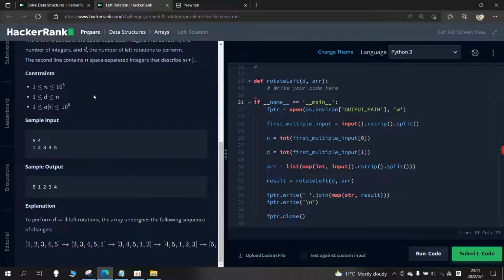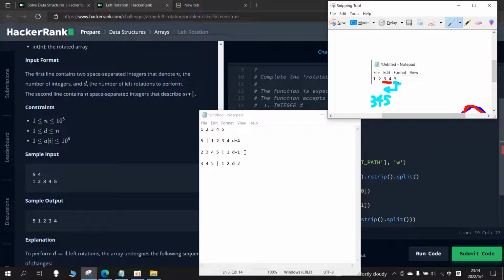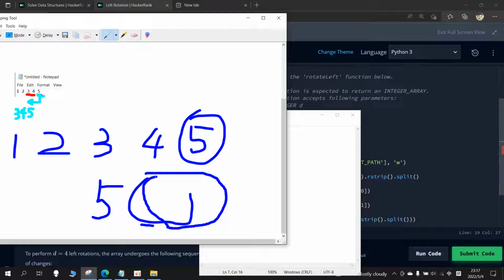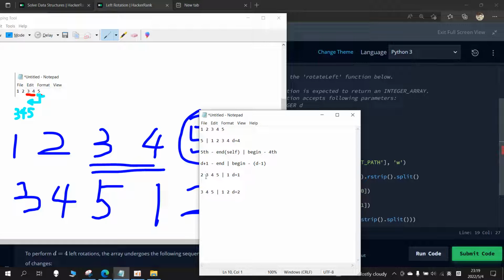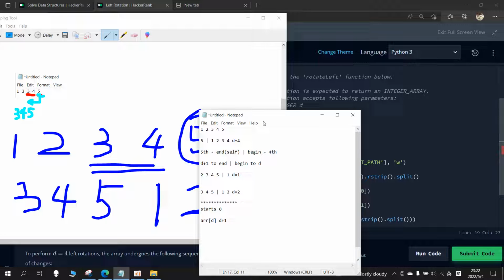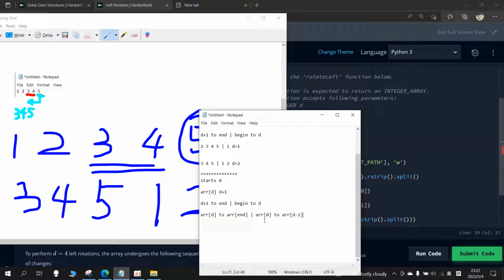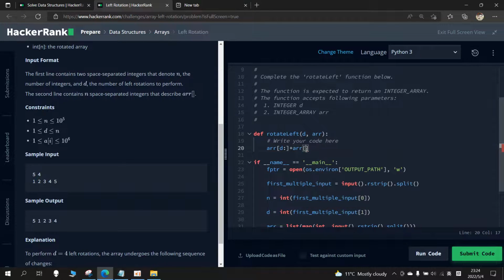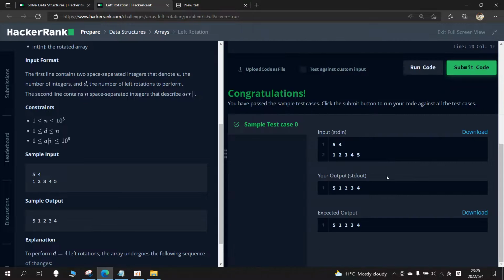Left Rotation for Python Beginner - Hacker Rank Solution